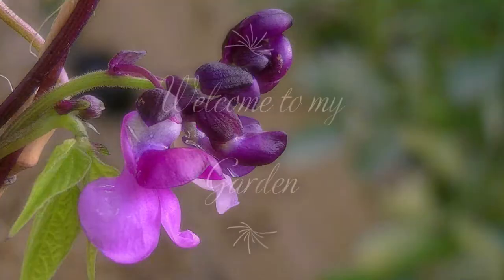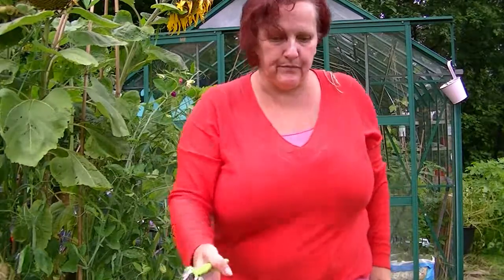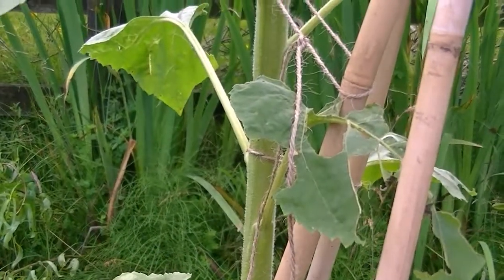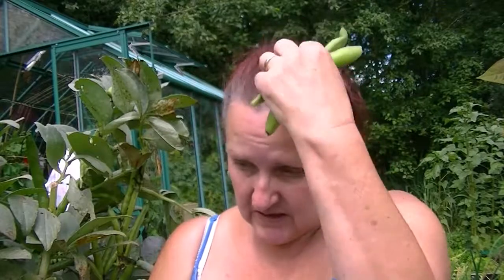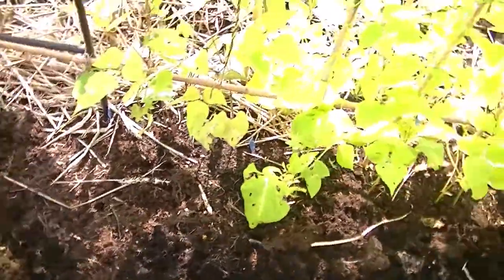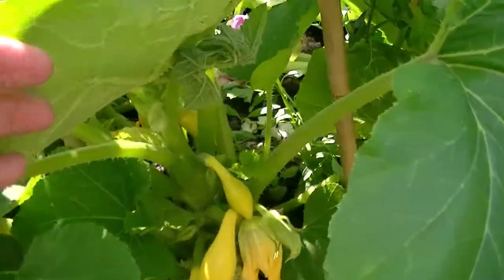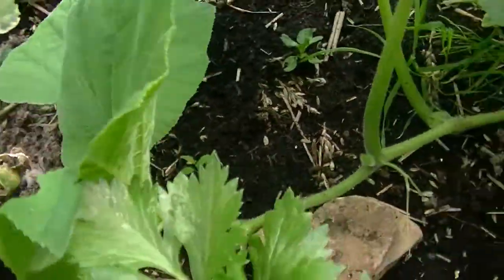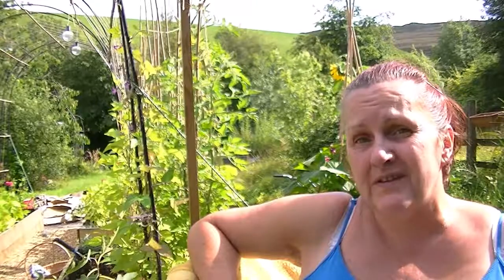#23 Rescuing Sweet Peas and Beans Beans Beans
After torrential rain I need to rescue the sweet peas.  Also it is time to say goodbye to the broad beans and hello to the French beans.  In the greenhouse there is a welcome visitor.